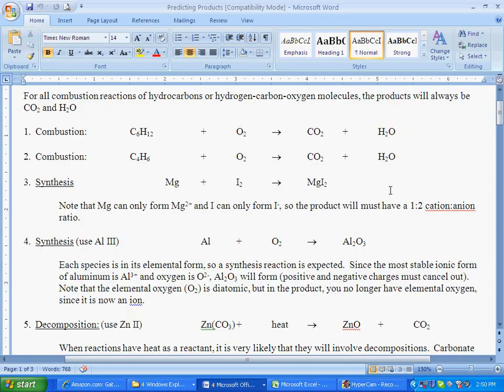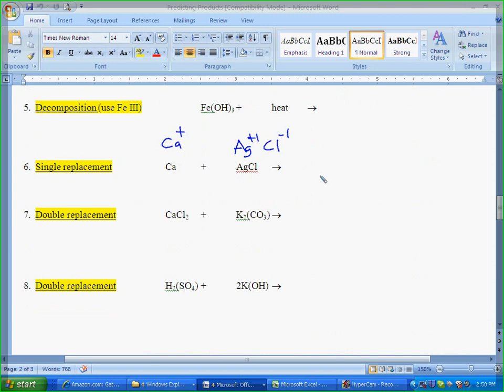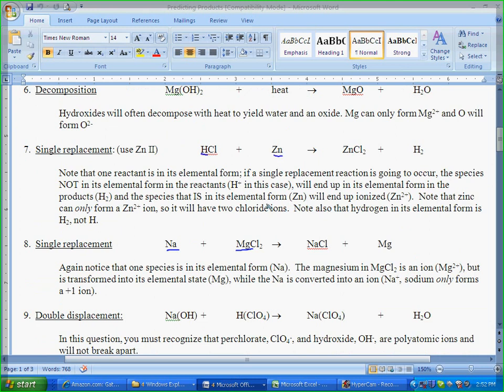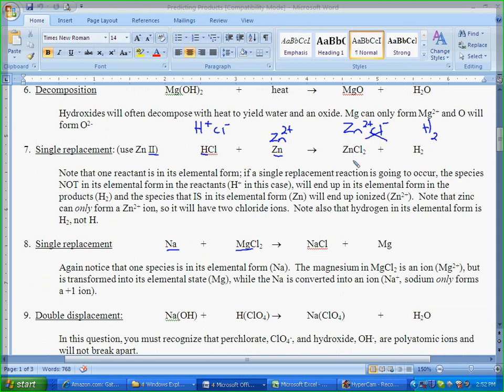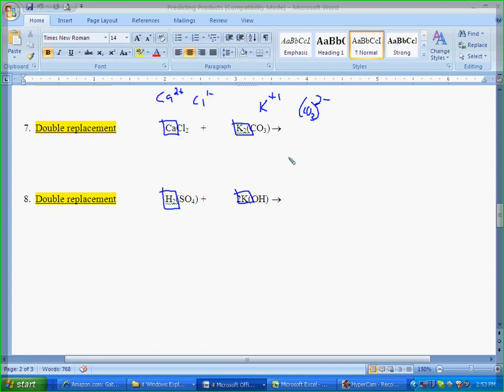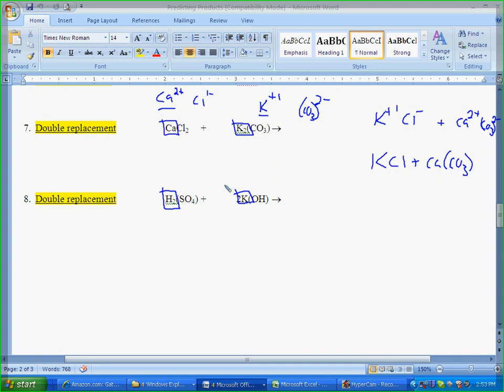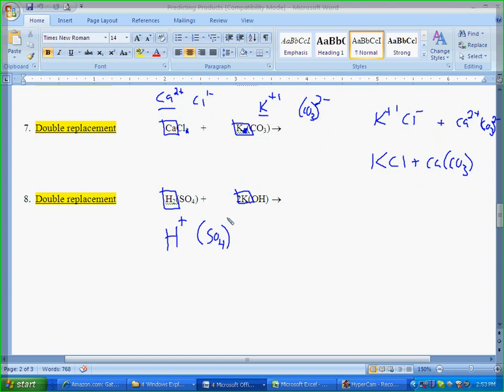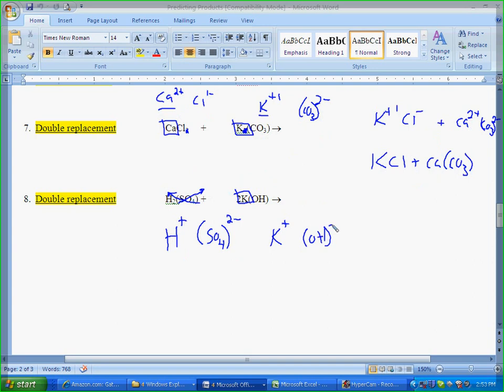Why do only some elements switch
A video of a colleague on Why Only Some Elements Switch during chemical reactions.